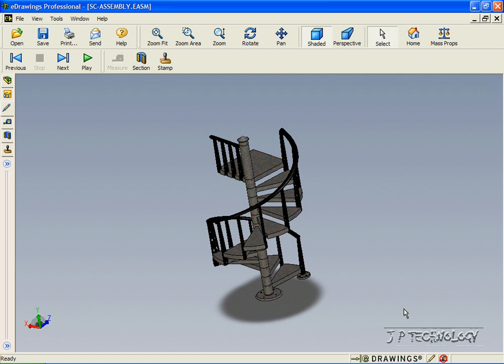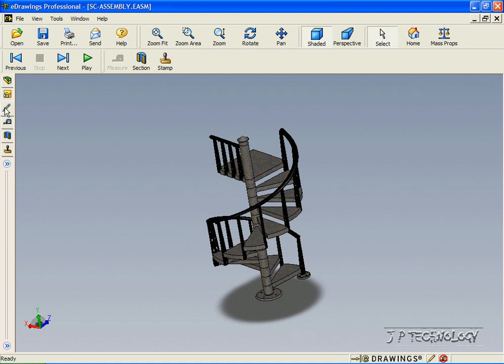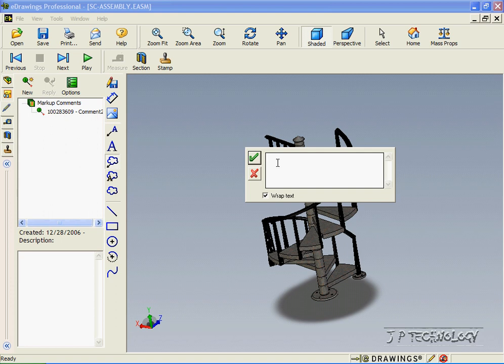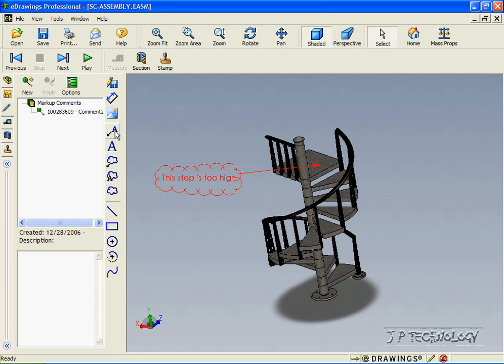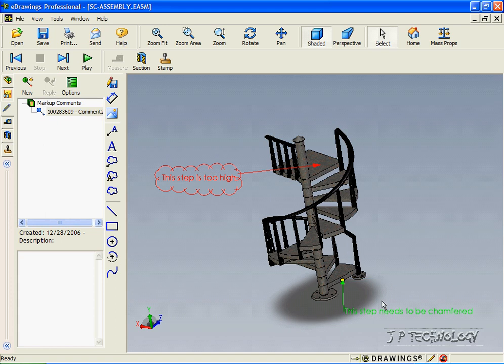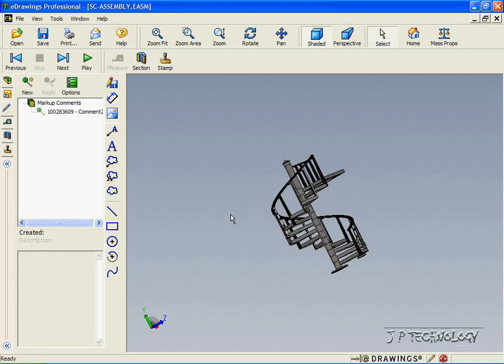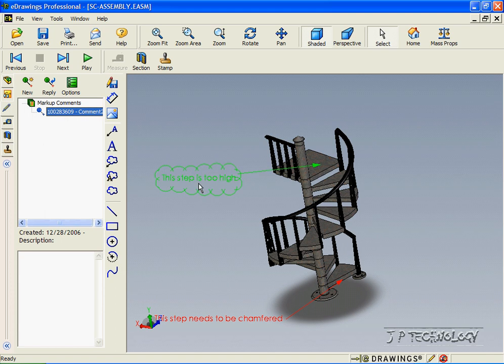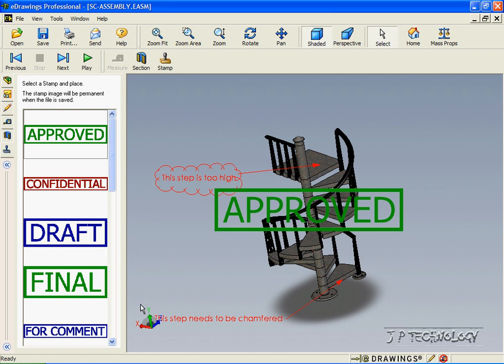SOLIDWORK full tutorial for beginner - 40 Annotation in eDrawings JP2